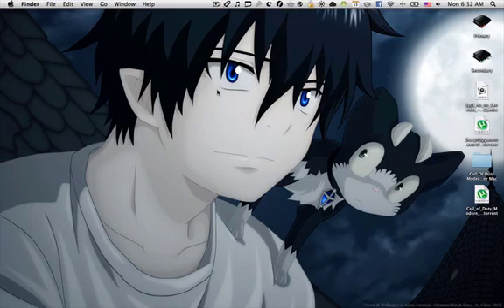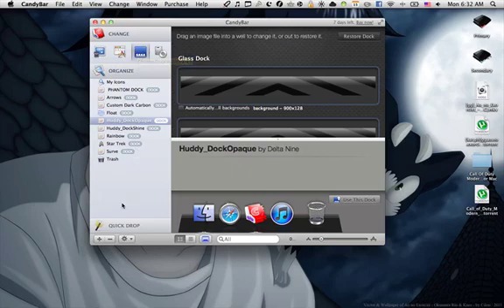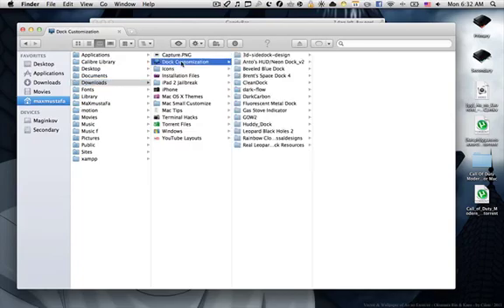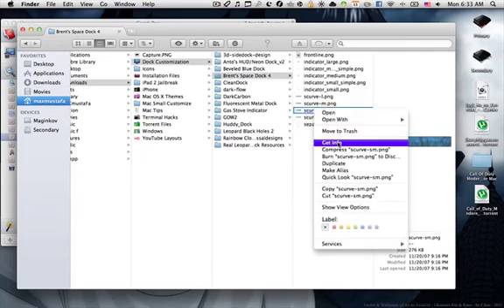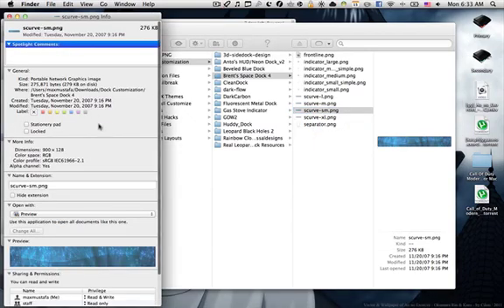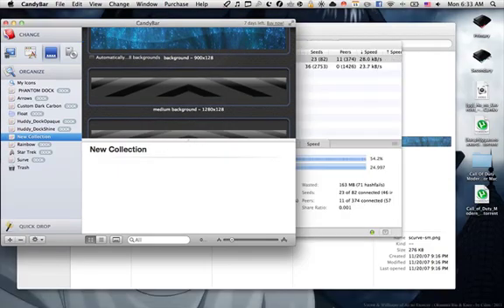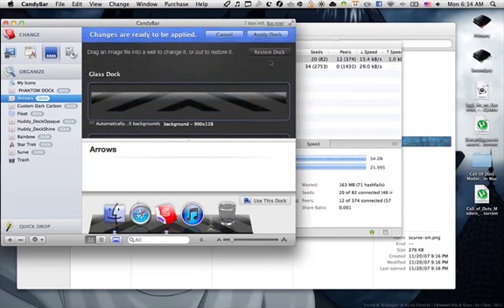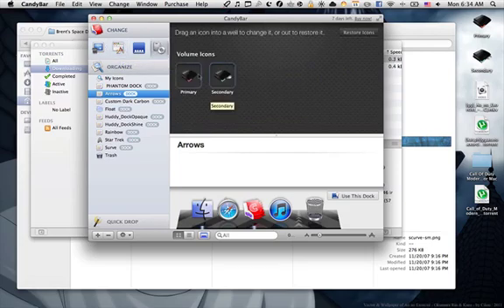Customize Dock on Mac OS X Lion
btw were other more sites to download Docks :)